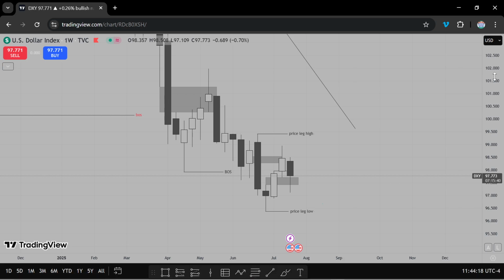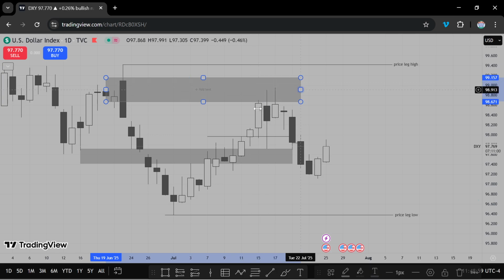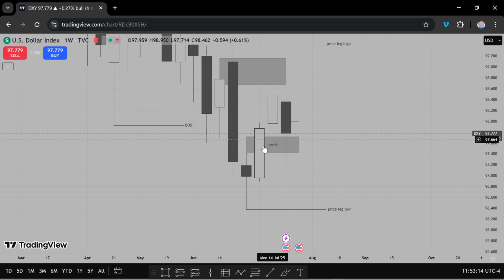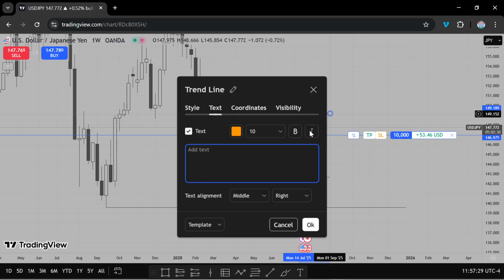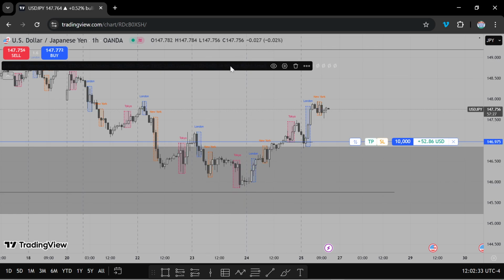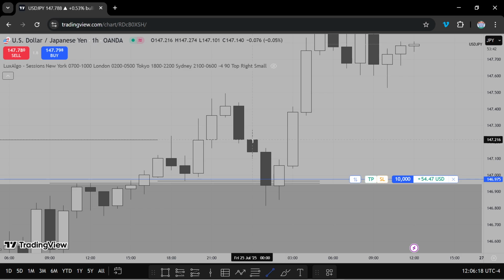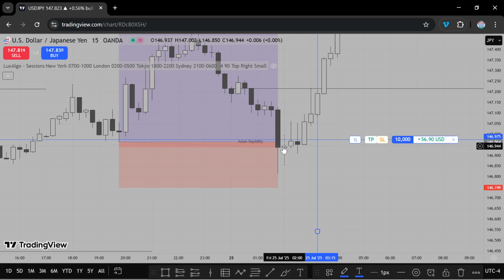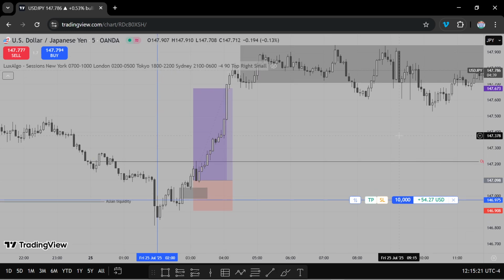HOW TO ENTER TRADES FROM TOPDOWN ANALYSIS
A TOP DOWN OUTLOOK ON HOW I MAKE CONSITANT PROFIT